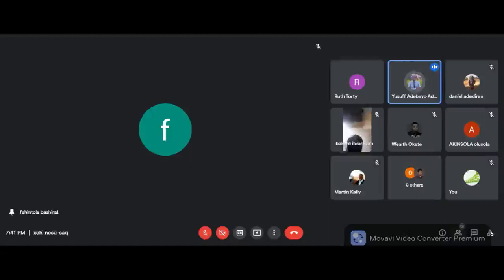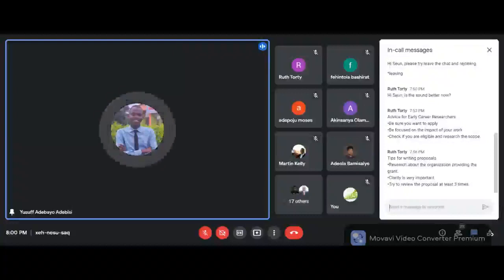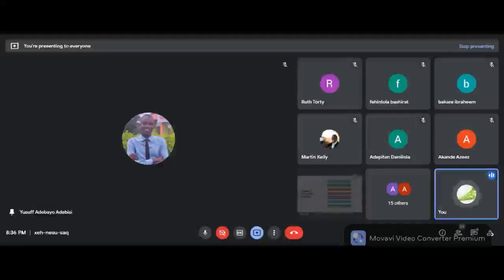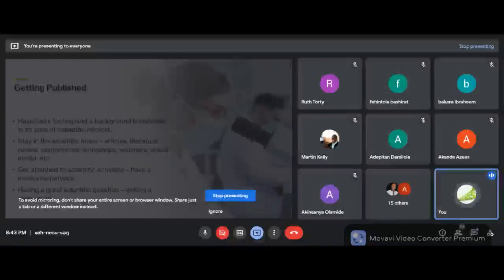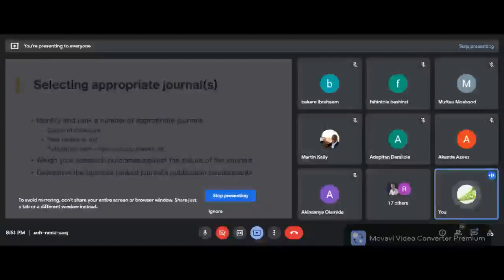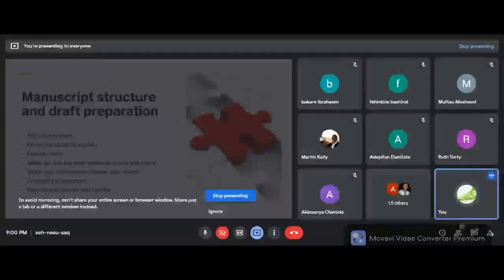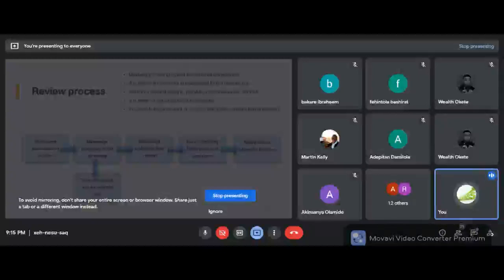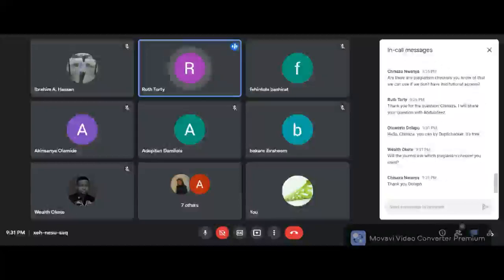Science Writing Webinar: Grant Proposal, Getting Published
Guests: Yusuff Adebisi Adebayo, Abdulafeez Akinloye